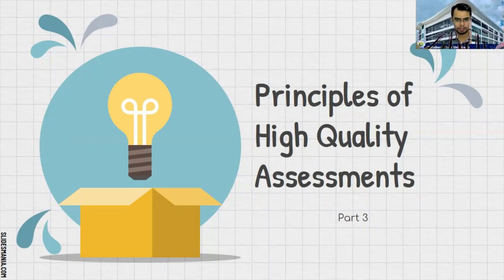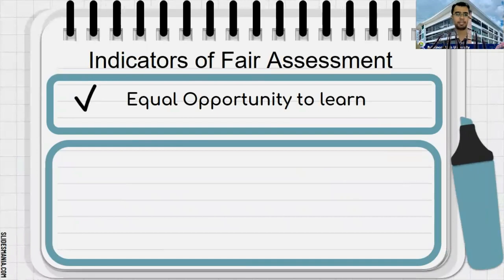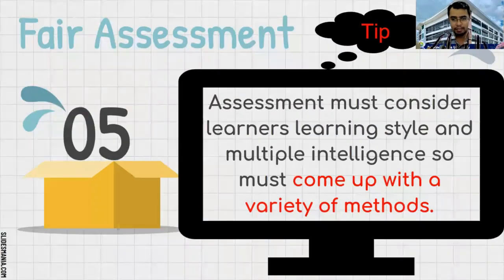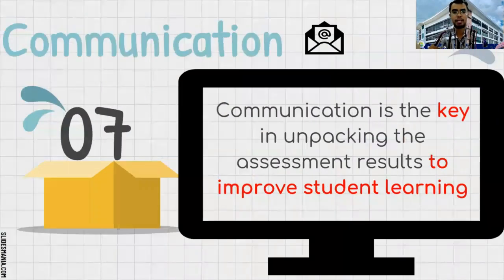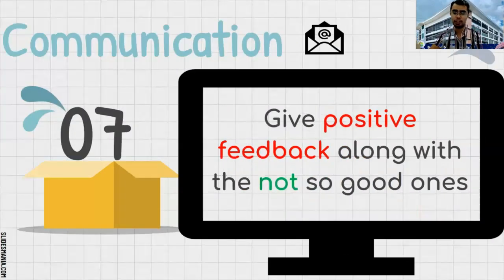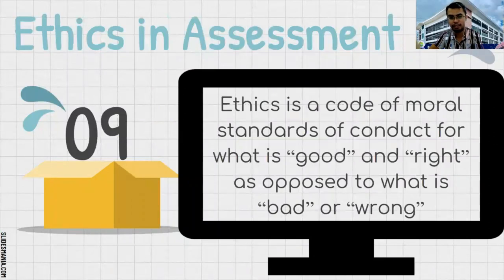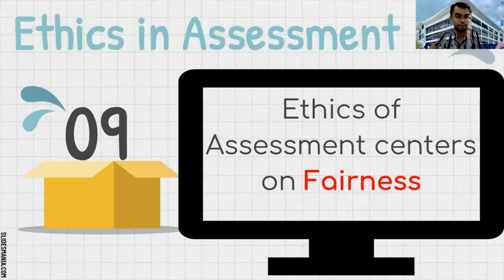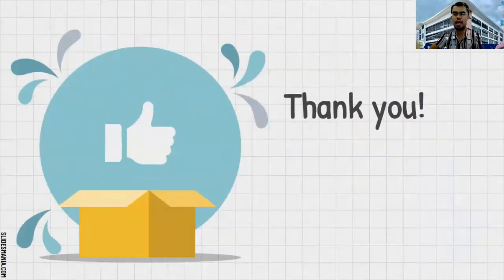Other Principles of High Quality Assessments (Part 3 of Lecture Series)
This lecture video contains the Other Principles of High Quality Assessments which includes Fair Assessment, Practicality and Efficiency, Communication, Positive Consequences, and Ethics in Assessment